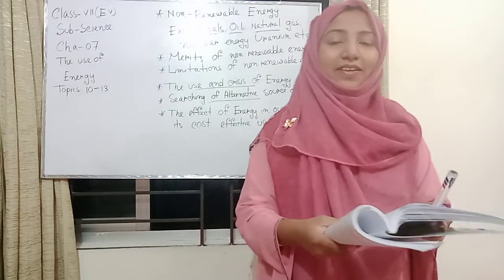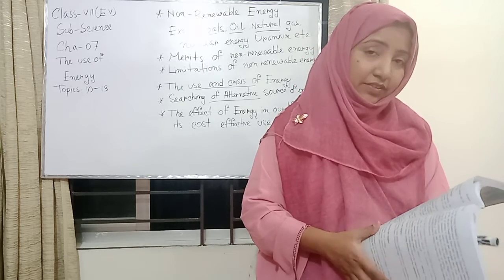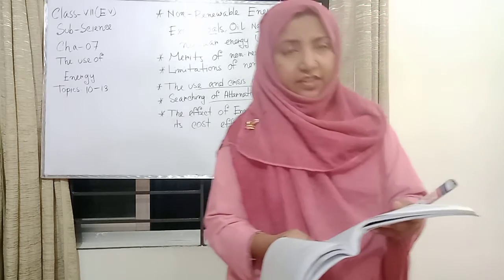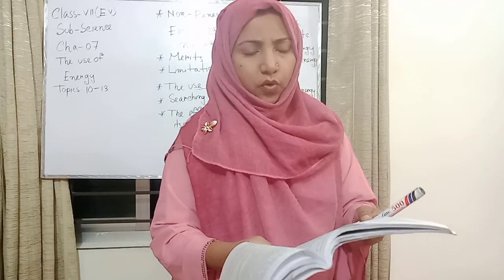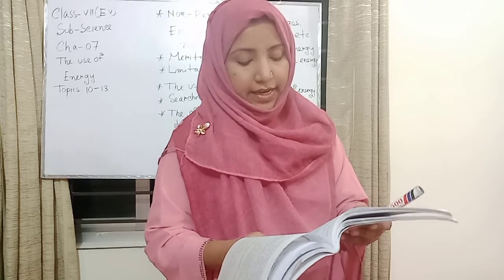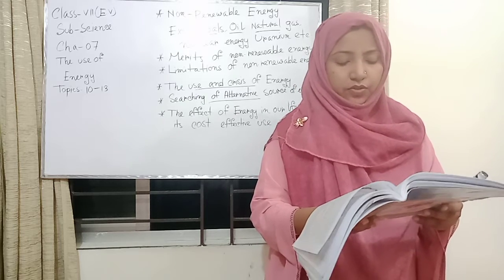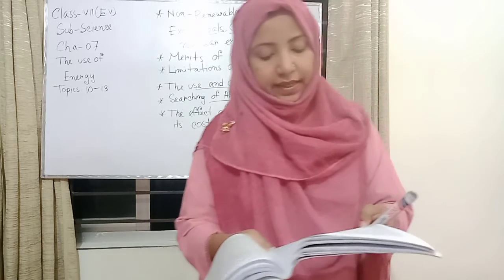class 7e.v,topics- 3